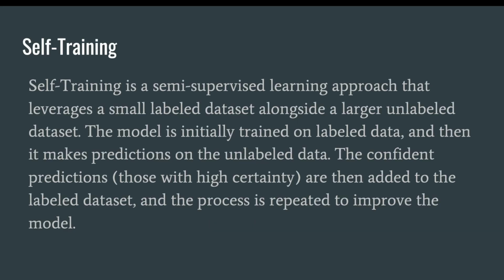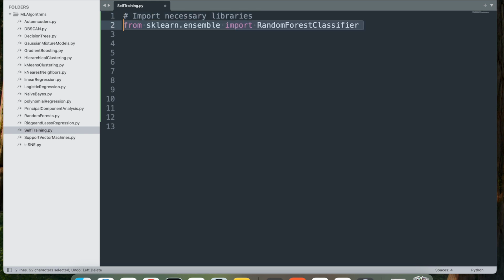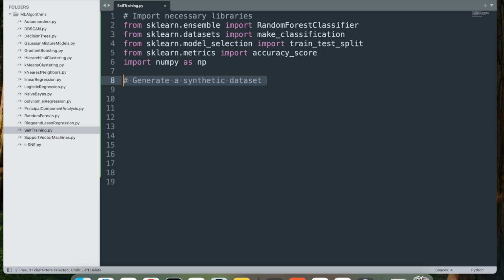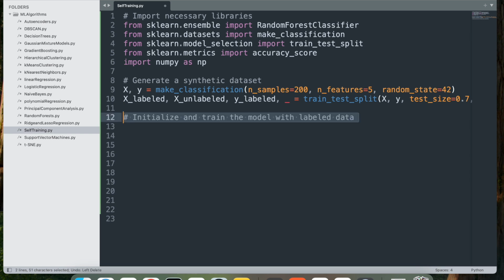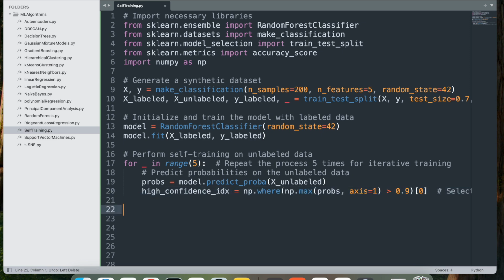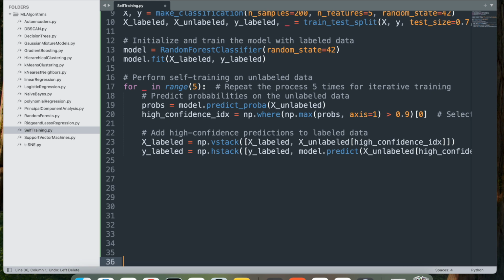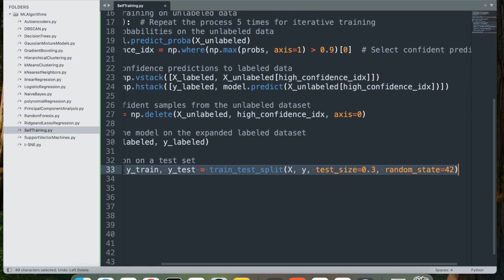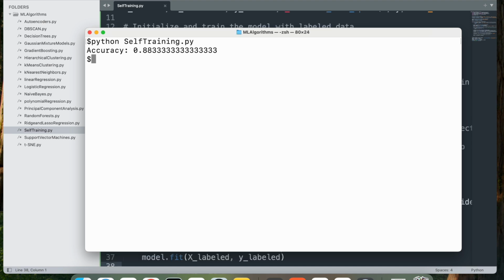Part 18: Self-Training Implementation in Python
Self-training is a semi-supervised learning technique where a model is initially trained on a small amount of labeled data and then iteratively trained on a much larger pool of unlabeled data. The process begins with a supervised model that has been trained on labeled examples, enabling it to make reasonable predictions. The model then generates labels (or pseudo-labels) for the unlabeled data, treating these predicted labels as if they were true labels. During the iterative process, the model is retrained using both the original labeled data and a carefully selected subset of the pseudo-labeled data where it has high confidence in its predictions. This helps the model generalize better, learning from patterns in the unlabeled data that might not be captured in the limited labeled set.

In self-training, the model’s confidence in its predictions is crucial. Only data points where the model's confidence exceeds a predefined threshold are selected for retraining, which helps to minimize the risk of reinforcing incorrect predictions. By progressively expanding the training set with pseudo-labeled data, self-training allows the model to leverage vast amounts of unlabeled data, improving its performance and robustness. Since labeled data is often limited and costly to obtain, self-training offers a way to expand the training set and improve the model without needing additional human-labeled data.

Self-training is commonly used in applications where unlabeled data is abundant and labeled data is sparse, such as in natural language processing, image classification, and other domains where labeling can be expensive and time-consuming. It is a flexible method that can be applied to various machine learning models, from traditional classifiers to more complex neural networks. This approach has been shown to improve model accuracy and adaptability across a range of tasks, especially when the labeled data is small or domain-specific. While self-training can increase model performance, it does carry some risks, including the propagation of errors through pseudo-labels if the model’s initial predictions are not highly accurate. However, with careful implementation and monitoring, self-training can effectively bridge the gap between supervised and unsupervised learning, allowing models to utilize the wealth of unlabeled data available in real-world applications.